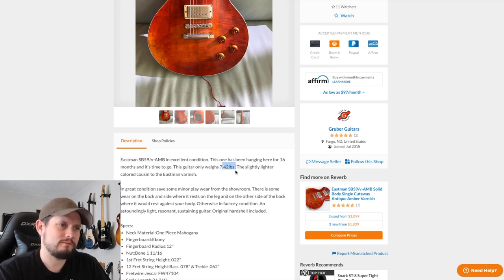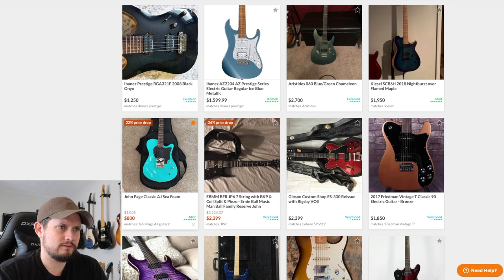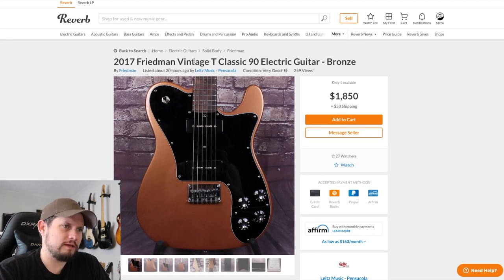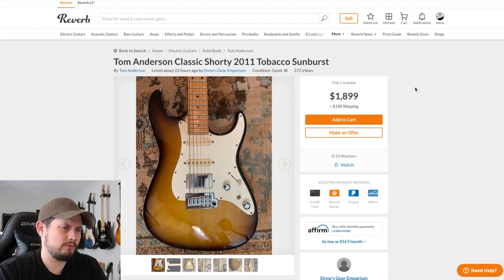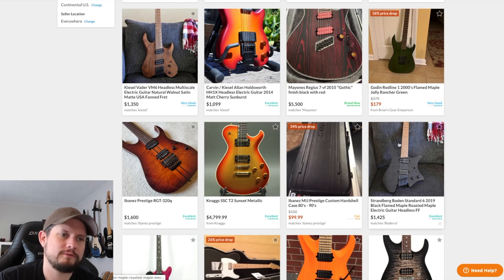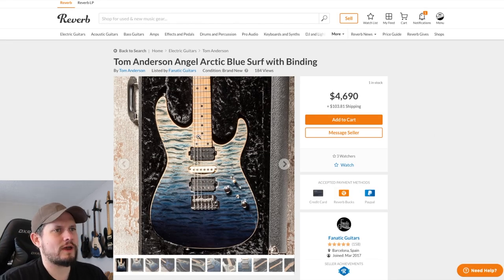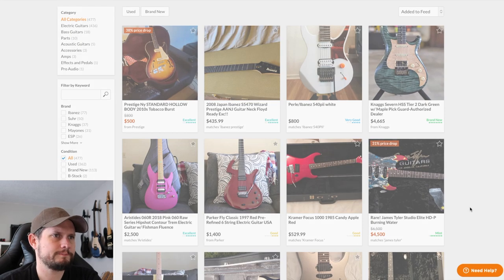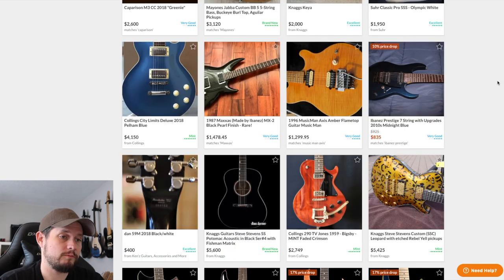Let's Buy A Guitar: Episode 39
Doing another sweep on Reverb today. Found a couple interesting items this week but no steals or deals.

Check out my Reverb store to buy the guitars I review

The signal chain was AxeFX2 (Friedman BE, AC-20, Double Verb) with the Horizon Devices Precision Drive pedal.